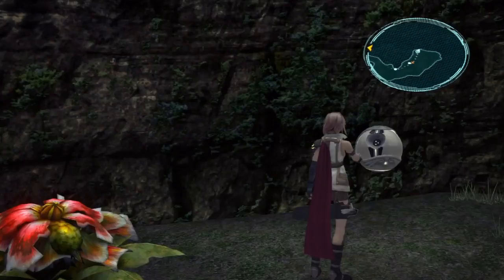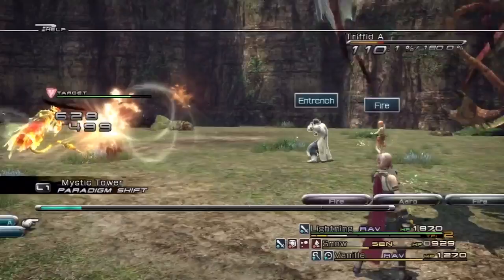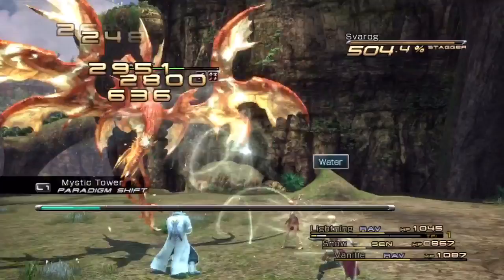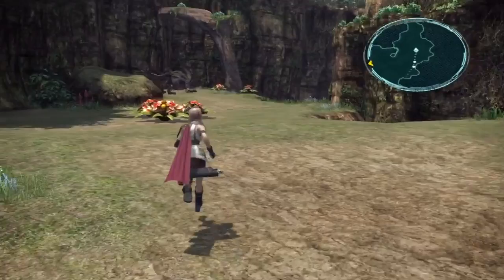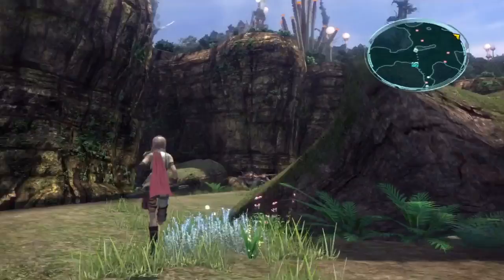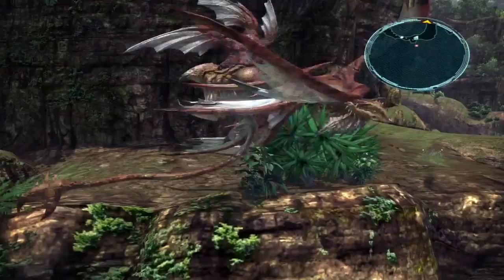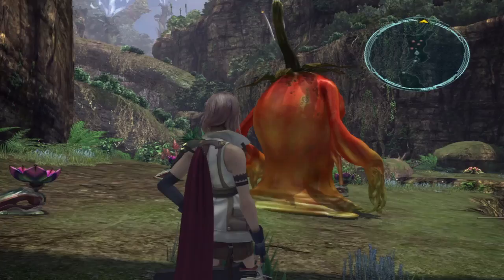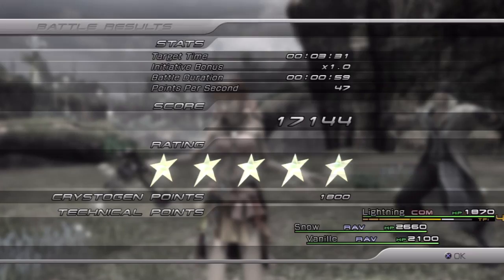Let's Play Final Fantasy XIII #055 - Miller Time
In this episode, we take on several bite-size enemies who are friends with the king-size enemies from the last episode.

Recommended Equipment
Lightning: Axis Blade, Aurora Scarf, Morale Talisman
Snow: Paladin, Aurora Scarf, Morale Talisman
Vanille: Belladonna Wand, Aurora Scarf, Blessed Talisman, Sprint Shoes